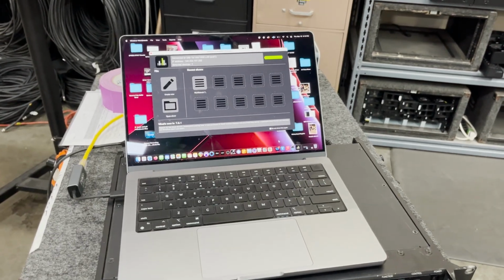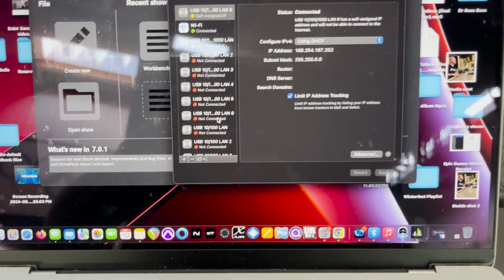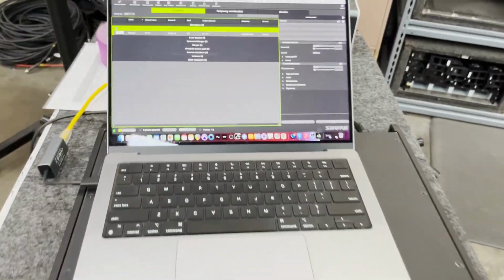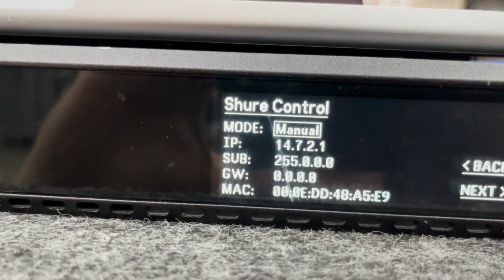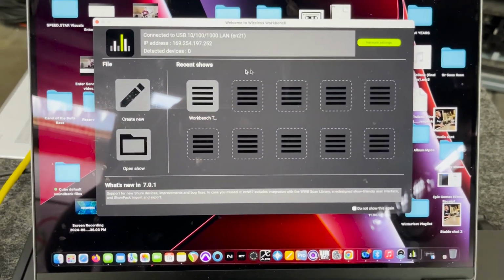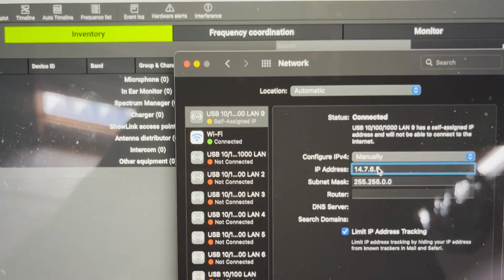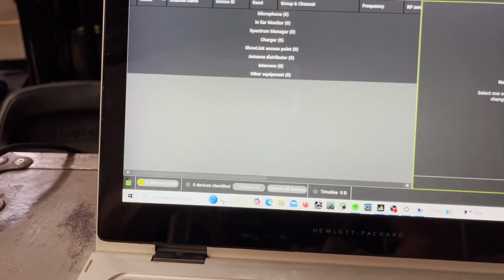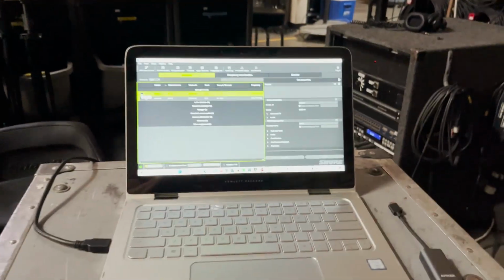Basic IP Addressing for Audio Engineers (Mac and Windows)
A quick tutorial in basic IP addressing using Wireless Workbench and a Shure AD4D wireless receiver.
IP addressing is a skill every audio engineer should know.  While most devices will allow you to work with automatic IP addressing, many do not have that option and you'll need to use manual IP addressing to connect items on the network.  And in many professional settings, it will be required.  So here is a quick tutorial to get you started.